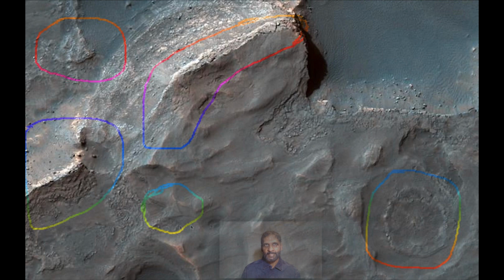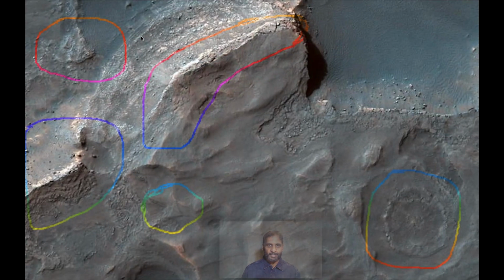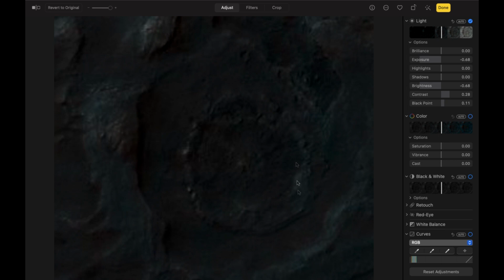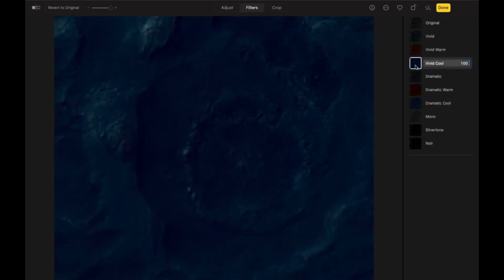Panorama of Mars' pia 25988 is introduced to.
Mars' pia 25988 is familiarized with and groomed with various gadgets of probing.